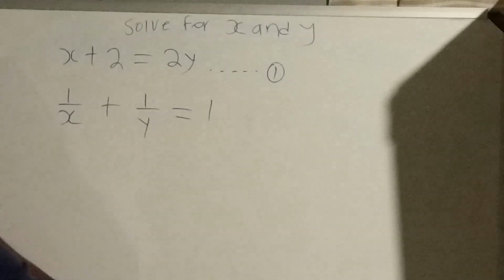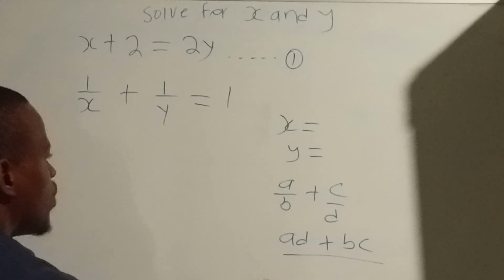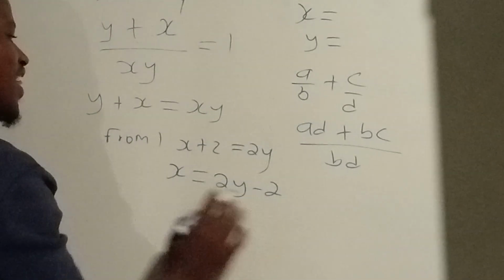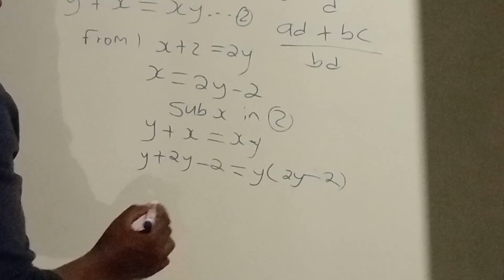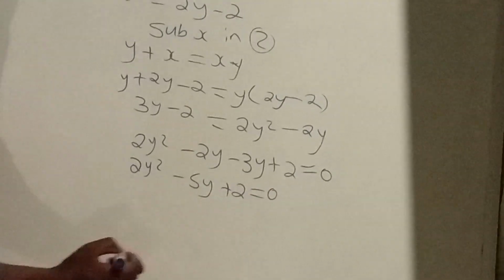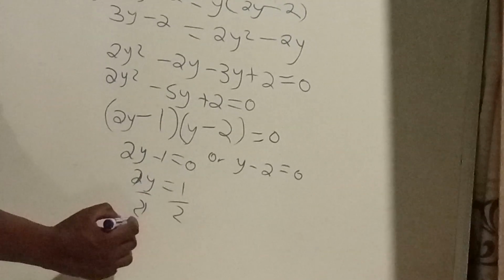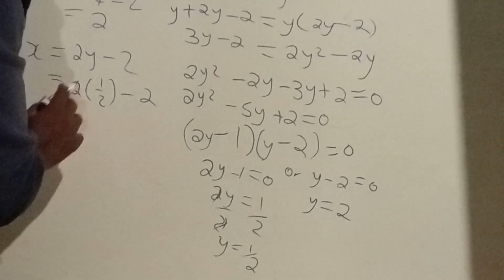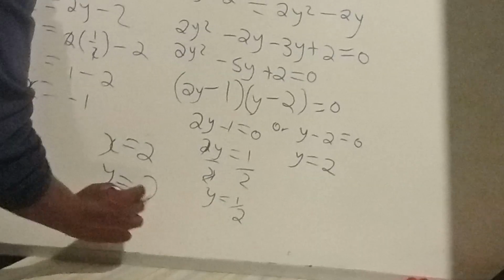Simultaneous equations Grade 12 and Grade 11 simultaneous equations made easy 🏆🏆🏆